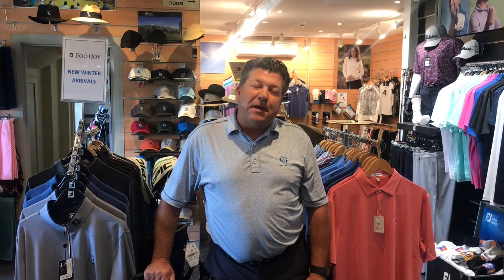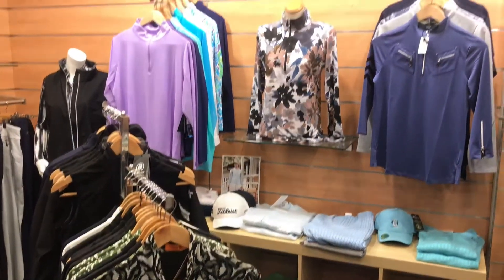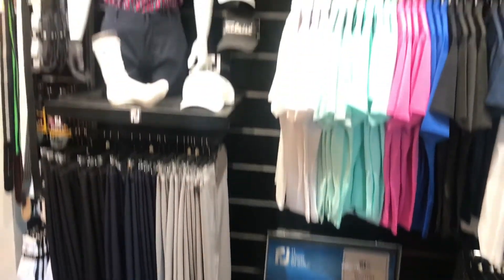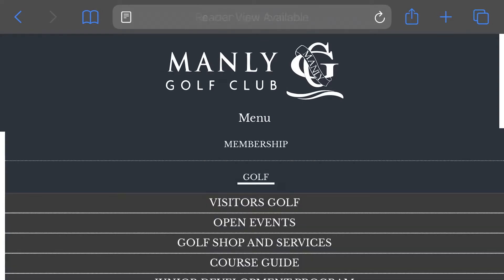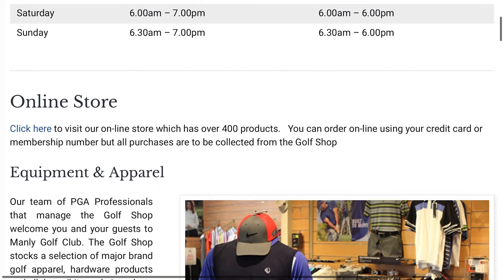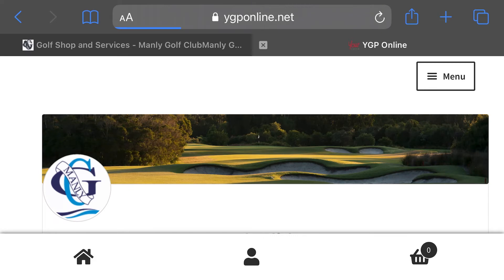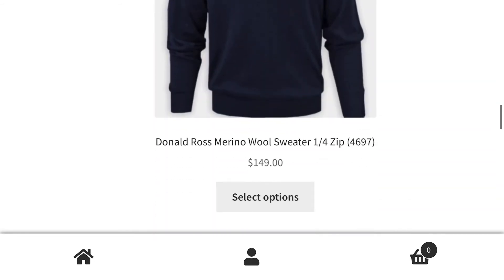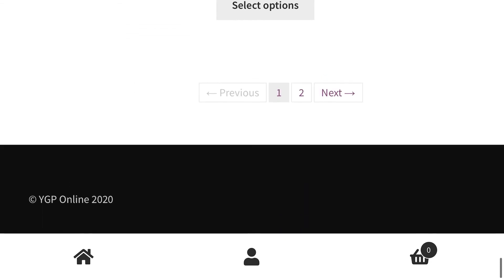How to find the Manly Golf Shop Online Store from the Manly Golf Club Home Page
During lockdown and Spring upon us Phil has put together a number of special deals for the members with a number of new arrival products.

Created by Taylor Cooper